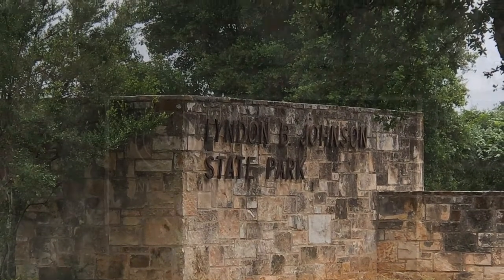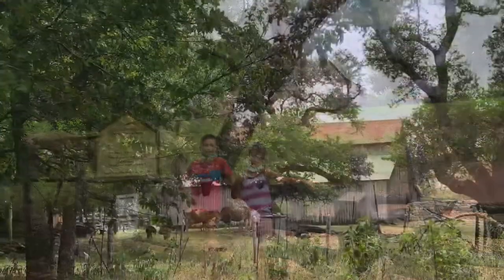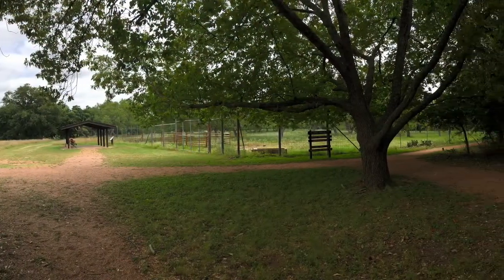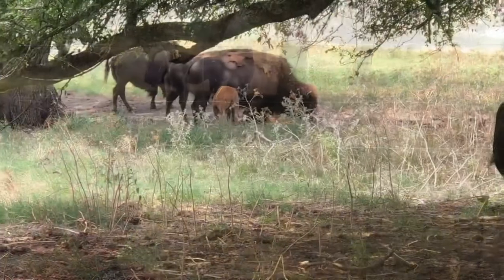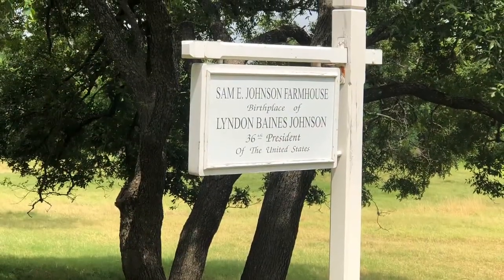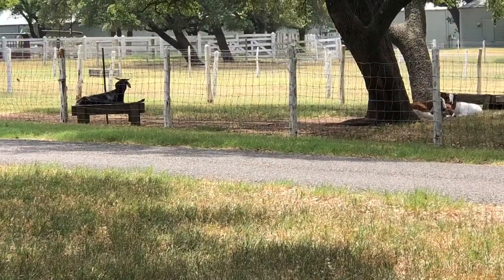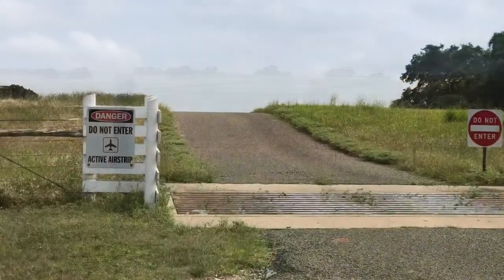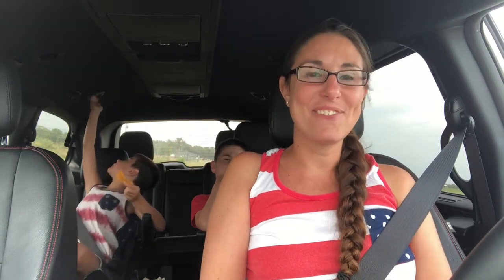Adventure Time at Lyndon B. Johnson State Park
Join me, Sonja, the Texas Mom as I travel around Texas with my two small boys. Today we are checking out Lyndon B. Johnson State Park